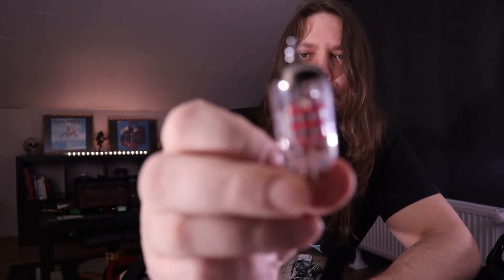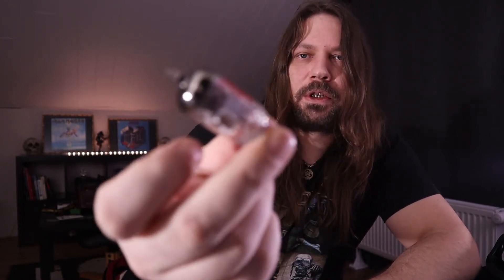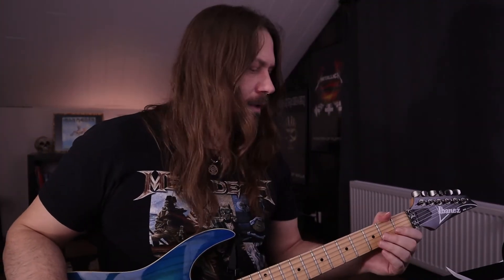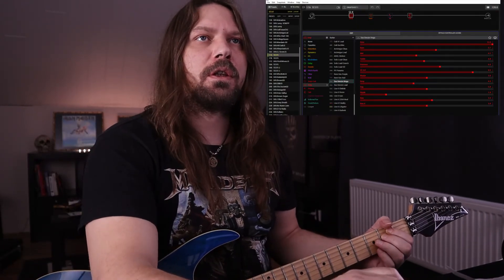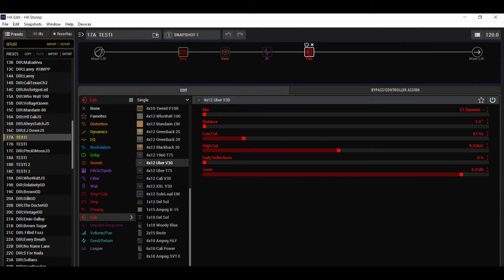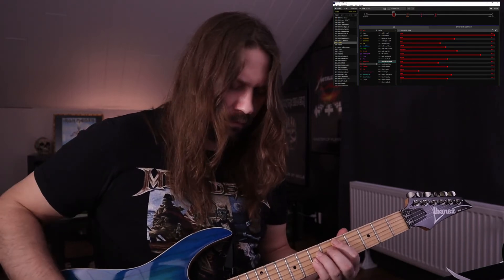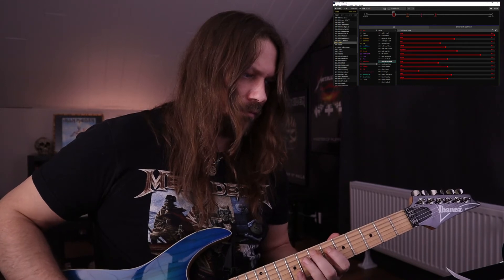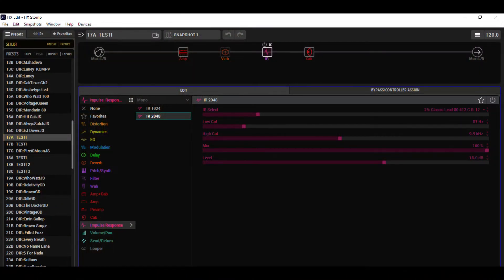LINE 6 Helix 3.0 HX Stomp- Diesel Vh4& Fender Princeton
Spend  a little time with the new Line 6 3.0 update
There are a lot of bells and whistles in this one ...
0n this video I'm checking the new amp sims of
Fender Princeton and Diezel vh4.
The intro music of the video is done with the new  Diezel vh4 amp sim
using custom irs.